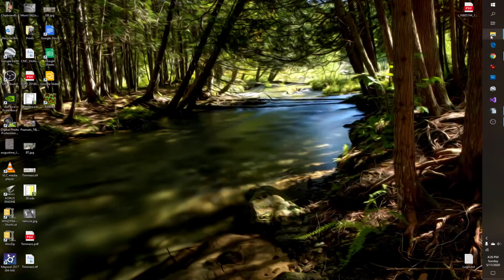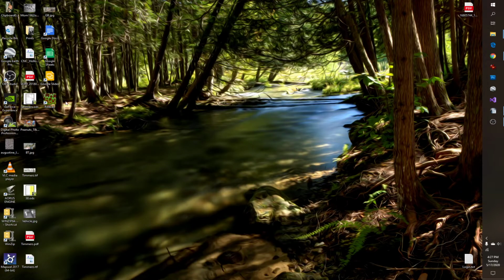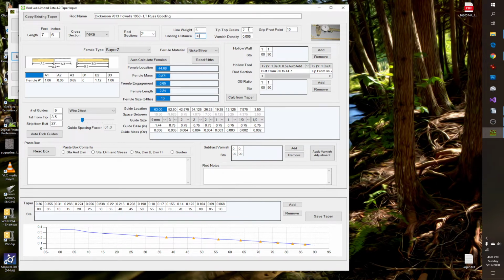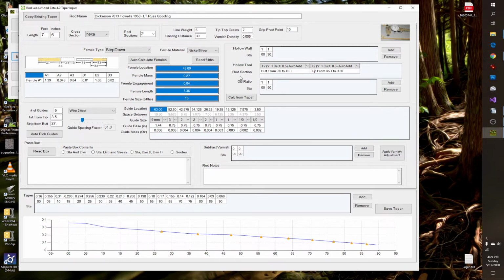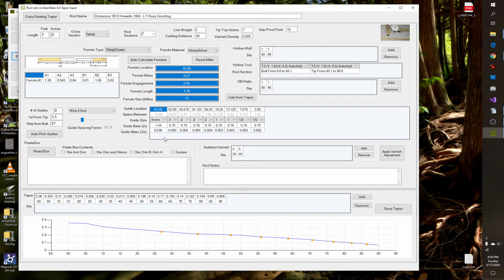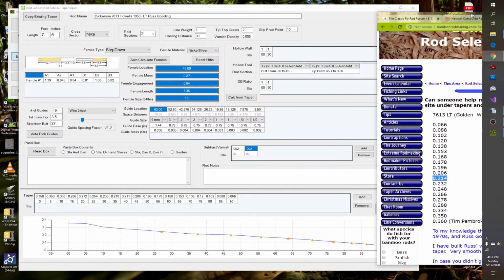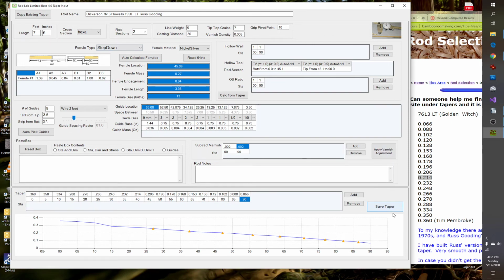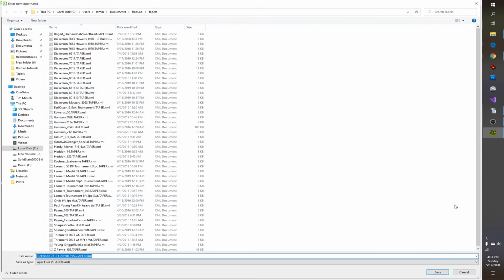RodLabTutorial 2 - BasicTapers